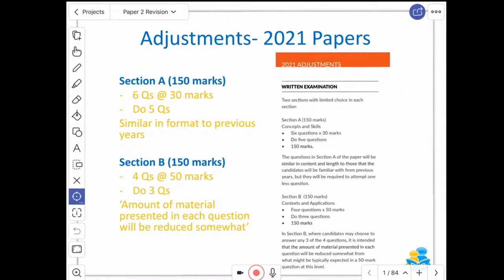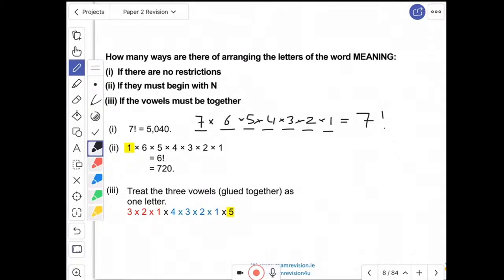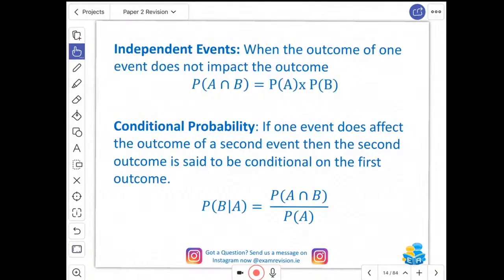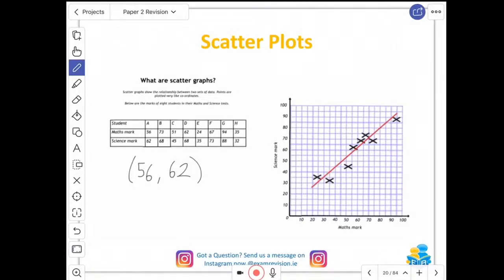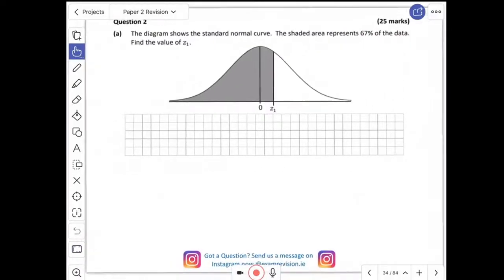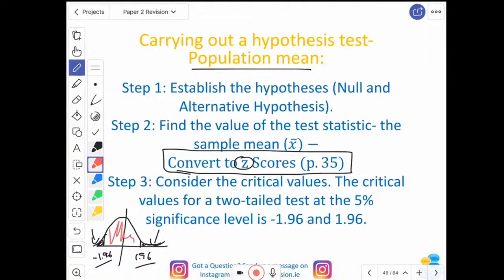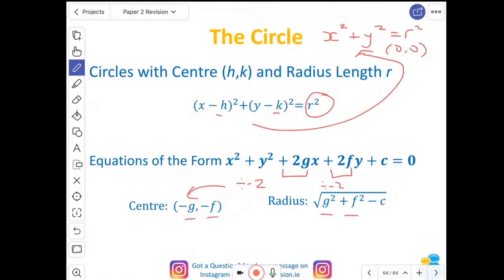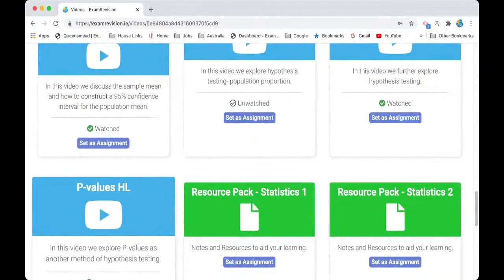Live Session - Leaving Cert Maths - Higher Level - Paper 2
Live Session - Leaving Cert Maths! A Leaving Certificate Masterclass for Paper 2 Higher Level Maths!

Would you like the notes from today's Maths Paper 2 Masterclass?

This session will be the first in a series with a focus on the Higher Level Leaving Cert Maths Paper 2.

Learn 🤓 Challenge❓Success🏆